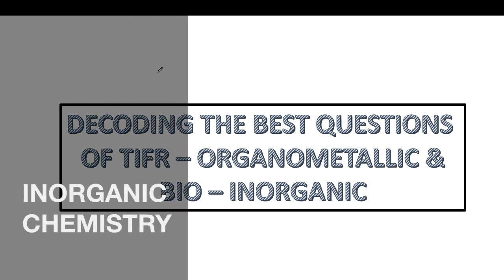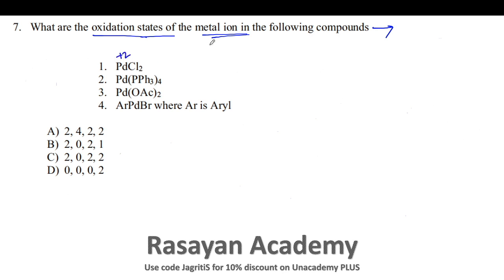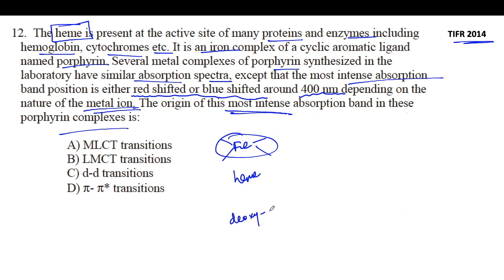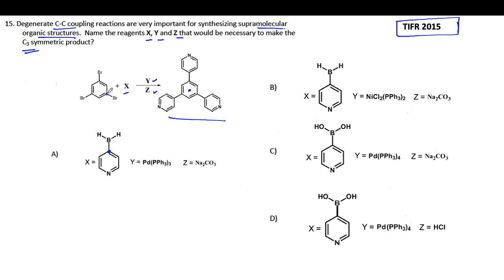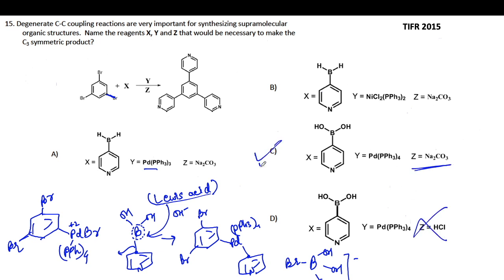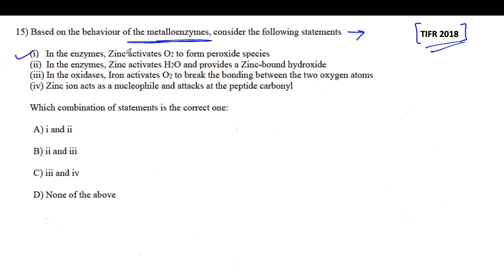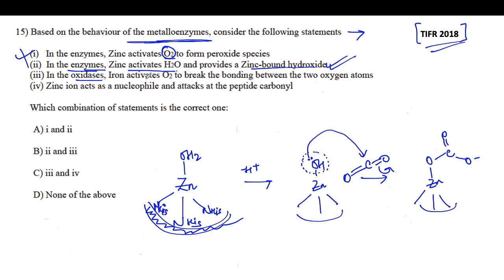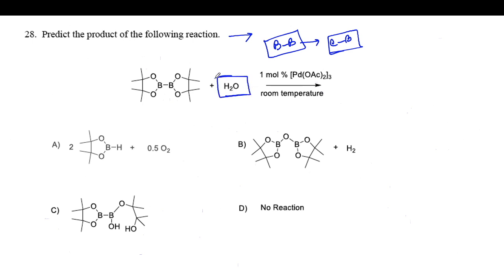TIFR - ORGANOMETALLIC & BIO - INORGANIC PRACTICE | TIFR 2022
In this video, we are discussing questions for TIFR - ORGANOMETALLIC & BIO - INORGANIC. It will be beneficial for CSIR NET and GATE students as well.